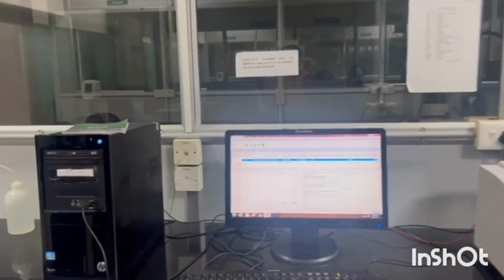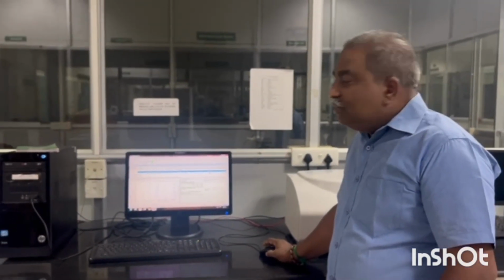BASIC INSTRUMENTATION ON PARTICLE SIZE ANALYZER